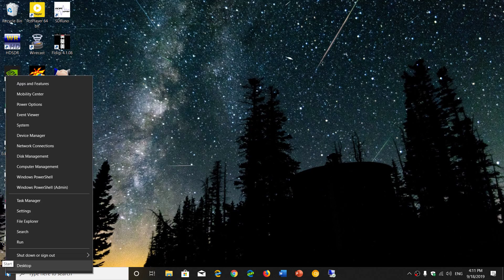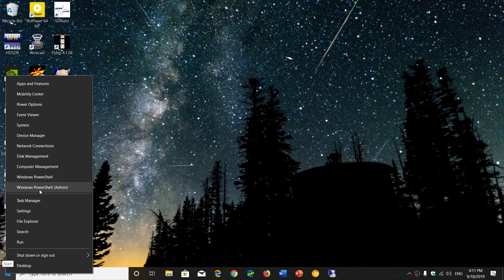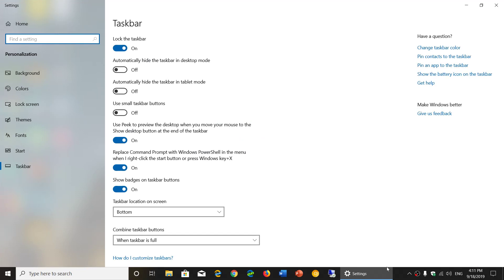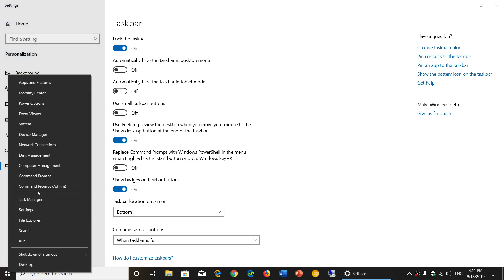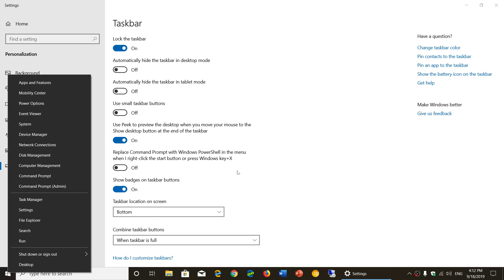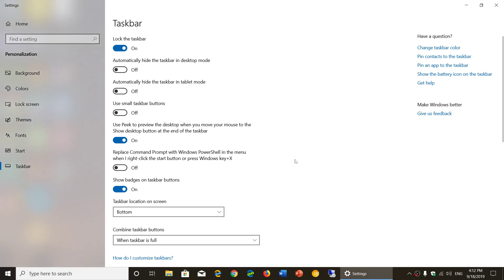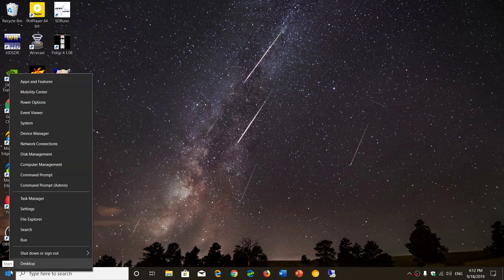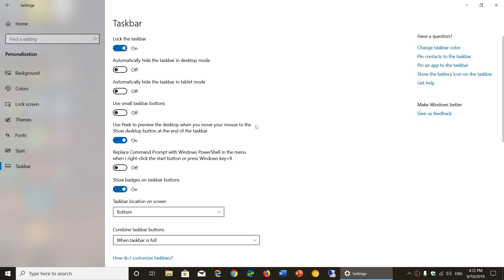Windows 10 May 2019 update How to change Powershell or Command prompt in right click start menu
Quick tips and tricks on ho to switch back and forth from Command prompt to Powershell in start menu in 1903